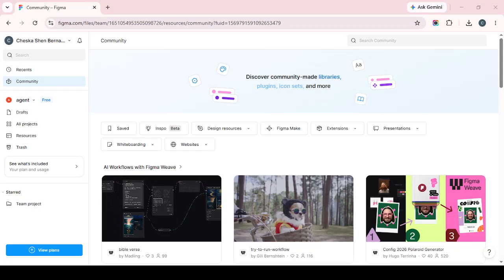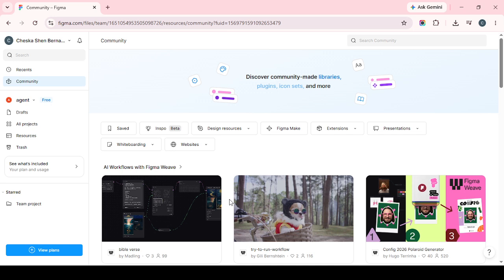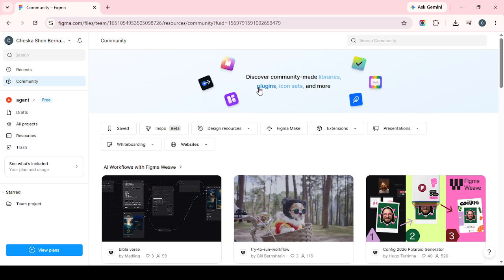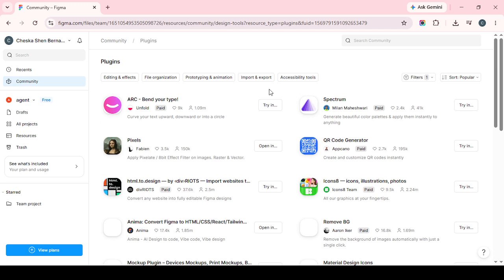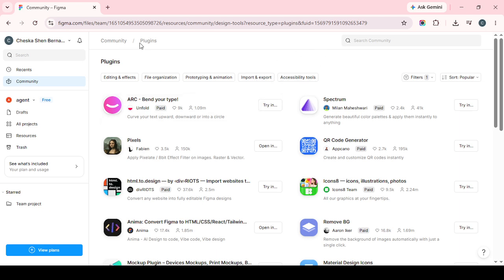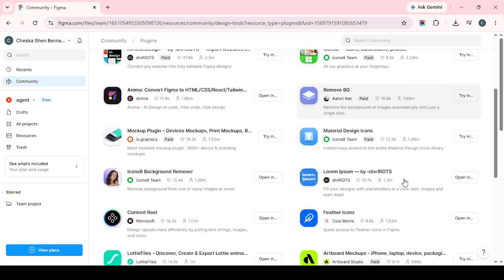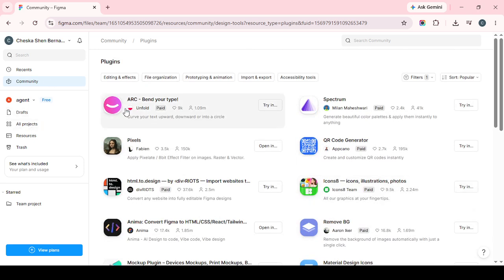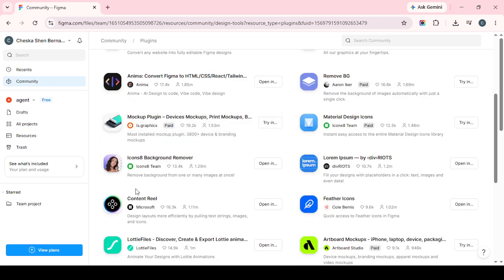How To Add Plugin In Figma